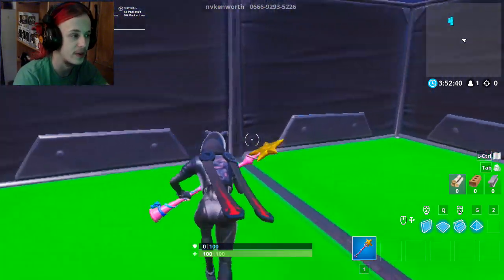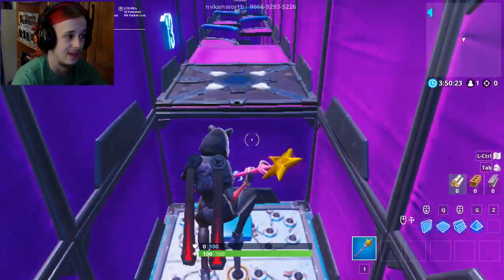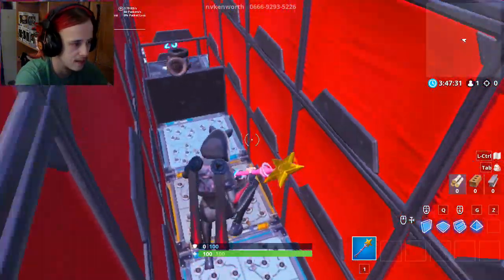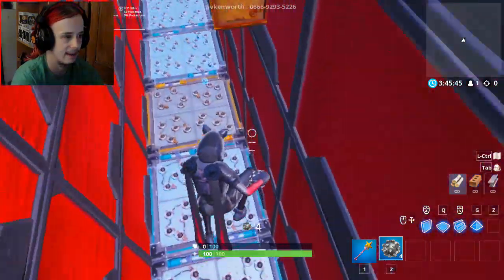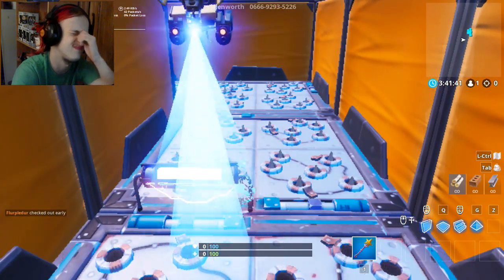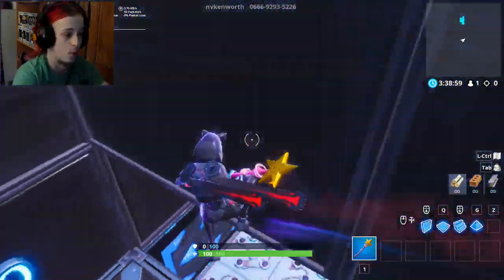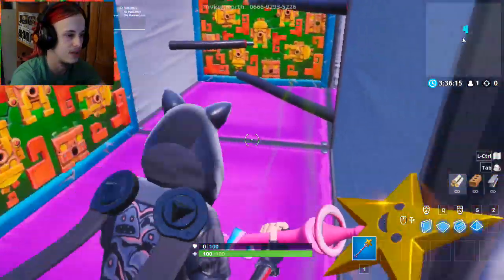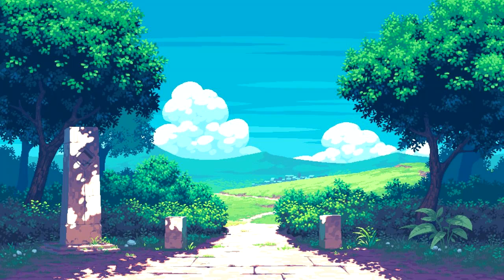Worlds EASIEST Deathrun in Fortnite Creative Mode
Yes I know another Deathrun map made by Kenworth. Last one RUINED me but this one is suppose to be easy so let's see how easy it is!!

Igns
Minecraft- Flurpledur

Roblox- Flurpledur

Battlenet- Flurpledur#1864

Fortnite- Flurpledur

My referal code-UCaQI_wrR59Vw3eO-7Ncfcug

Music used
 Outro